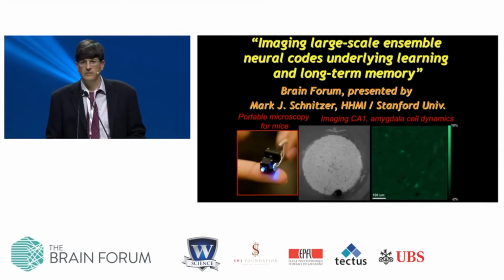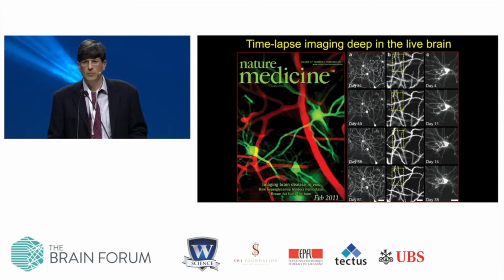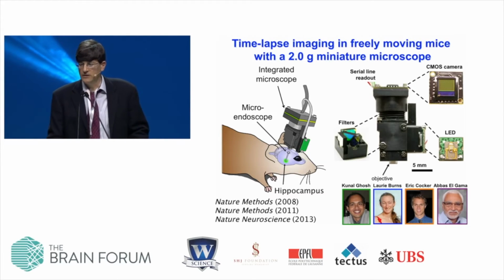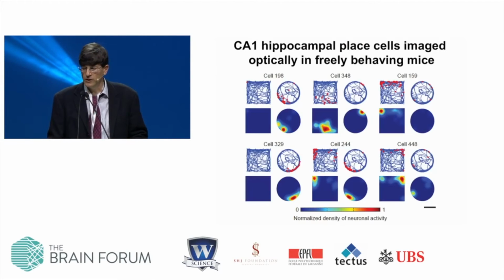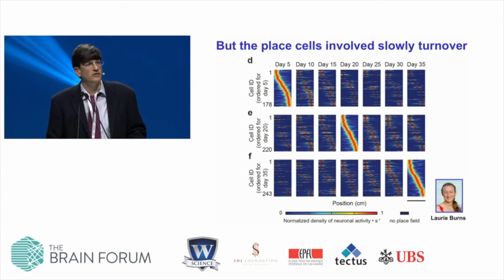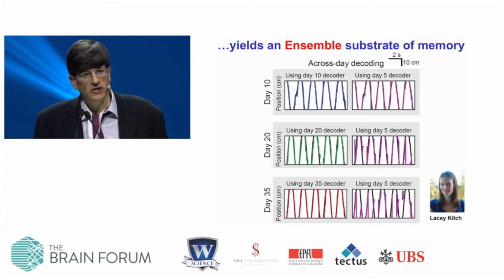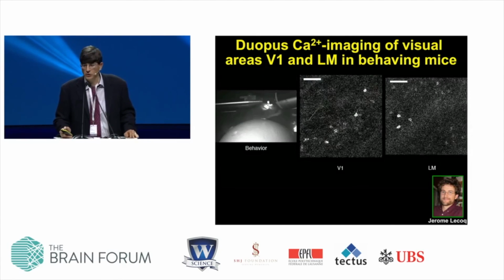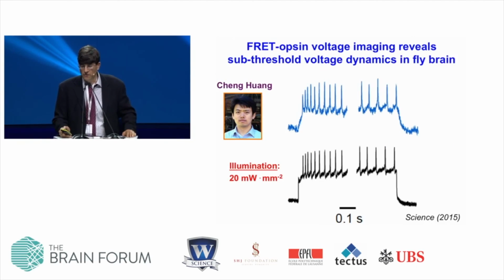Imaging large scale ensemble neural codes underying learning and memory, Prof. Mark Schnitzer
27 May 2016, SwissTech Convention Center, Lausanne, Switzerland

A longstanding challenge in neuroscience is to understand how the dynamics of large populations of individual neurons contribute to animal behaviour and brain disease. Addressing this challenge has been difficult partly due to lack of appropriate brain imaging technology for visualising cellular dynamics in awake behaving animals. Prof. Schnitzer discusses several new optical technologies of this kind. The miniature integrated fluorescence microscope allows one to monitor the dynamics of up to ~1000 individual genetically identified neurons in behaving mice over weeks, allowing time-lapse studies of the neural codes underlying episodic, emotional and reward related memories. Toward elucidating the interactions between brain areas during active behaviour, multi-axis optical imaging can record the dynamics of two or more neural ensembles residing in different brain regions. Lastly, genetically encoded voltage indicators are progressing rapidly in their capacities to allow high fidelity detection of neural spikes, accurate estimation of spike timing, and studies of oscillatory voltage dynamics in targeted cell types of awake behaving animals.

About speaker
Prof. Mark J. Schnitzer is a Howard Hughes Medical Institute Investigator and an Associate Professor at Stanford University, USA with a joint appointment in the Departments of Biology and of Applied Physics.
Prof. Schnitzer is the Co-Director of the Cracking the Neural Code Programme and is a faculty member of the Neuroscience, Biophysics, and Molecular Imaging Programs in the Stanford School of Medicine, as well as of the Stanford Neurosciences Institute and Stanford Bio-X. Prof. Schnitzer has longstanding interests in neural circuit dynamics and optical imaging, and his optical innovations are used in over a hundred neuroscience labs in the USA, Europe and Asia, and in the neuropharmaceutical industry. The miniature integrated fluorescence microscope invented in his lab was named the 2013 Innovation of the Year by The Scientist magazine. He is a member of the National Institutes of Health working group for President Obama's BRAIN Initiative (Brain Research through Advancing Innovative Neurotechnologies).

About The Brain Forum
Researchers, engineers, healthcare professionals, entrepreneurs, industrialists, investors, funding agencies and policy makers meet at The Brain Forum 2016, to advance our understanding of how the brain works and to accelerate the application of this knowledge in society and the economy.